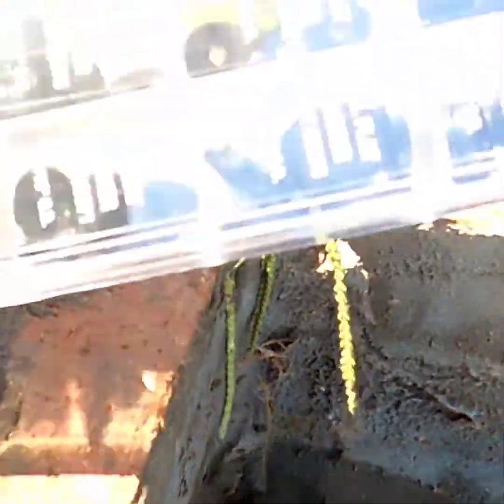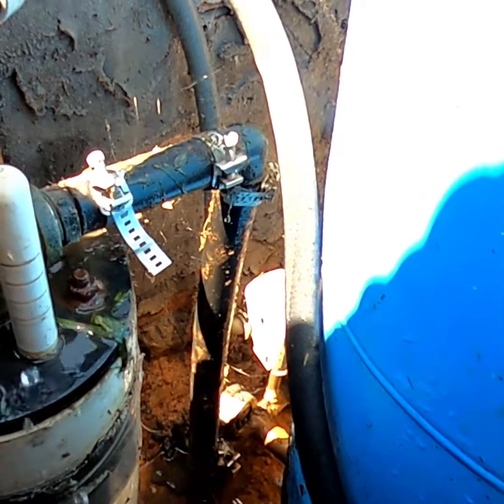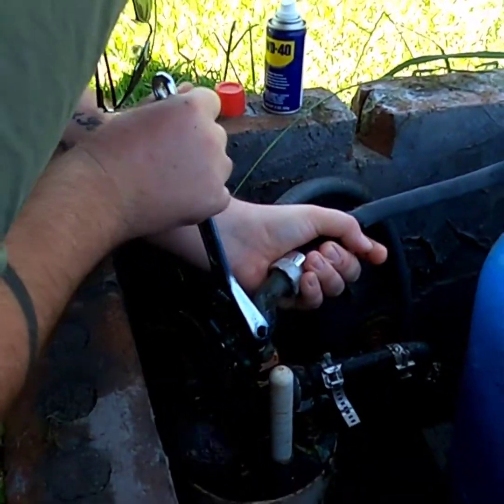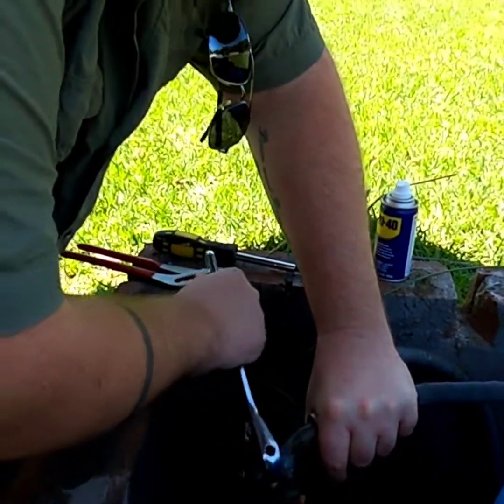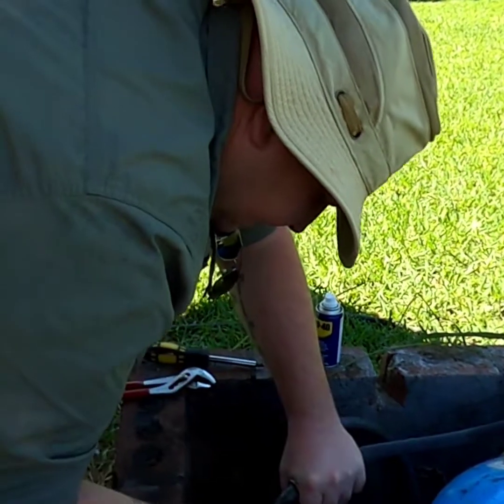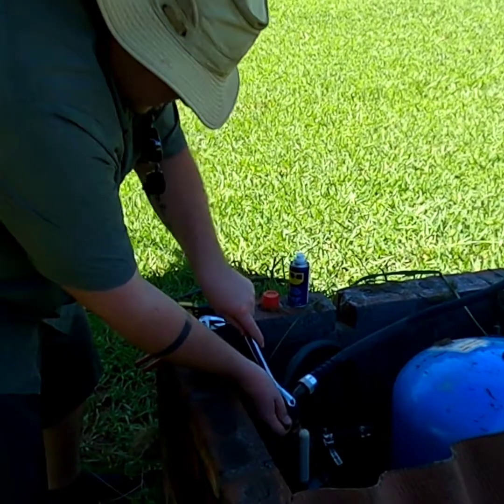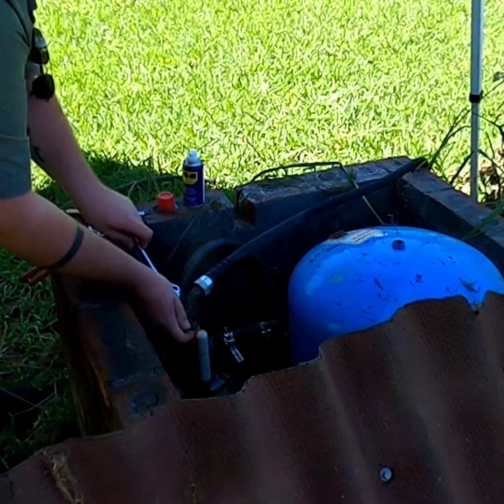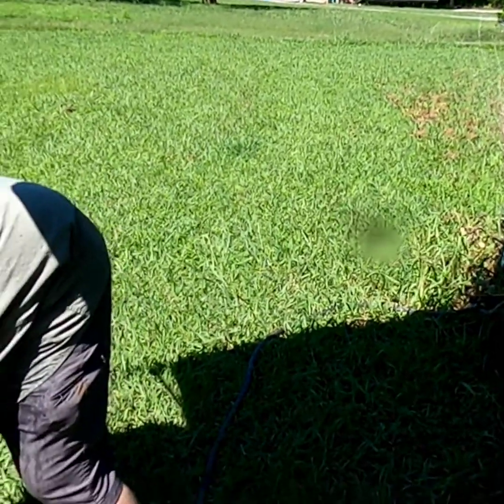Well Faucet Repair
Well...didn't expect that. In this video we stop a heavy leak at our well house coming from the fixture head. Inside of the faucet there is a little black gasket thar has worn out. We replace it under some urgency as water is shooting out of the tip. Come take  look at this easy fix.